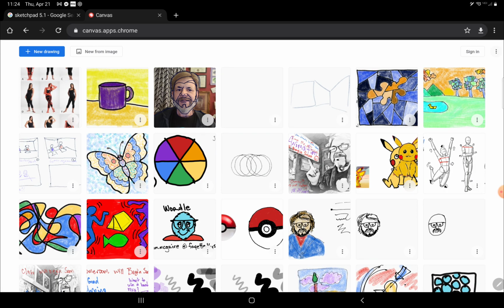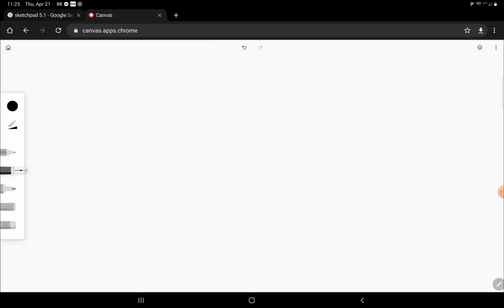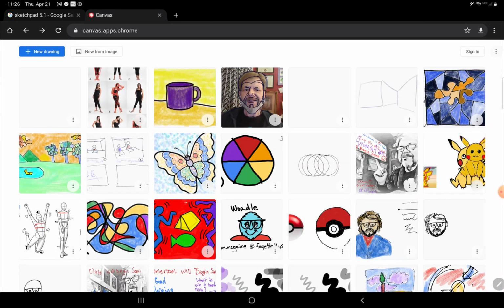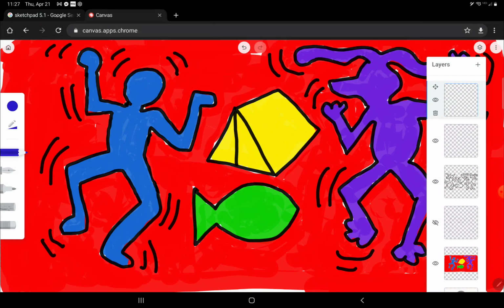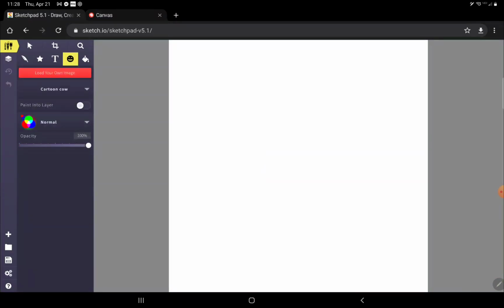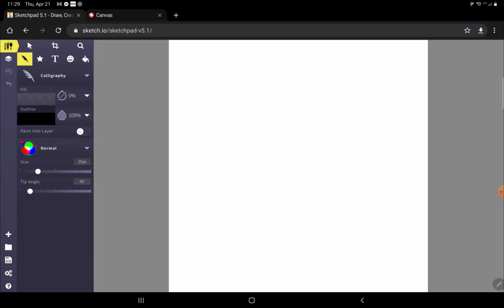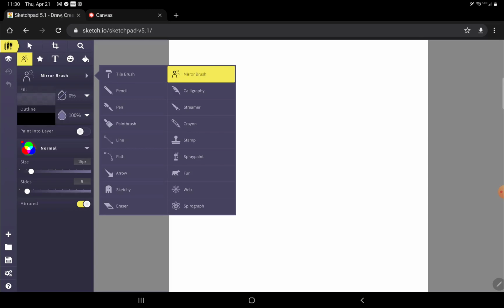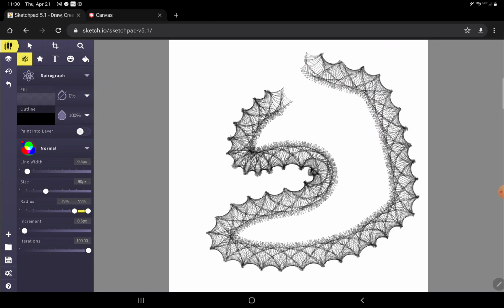elementary mcguire QUICK DEMO FOR CHROME CANVAS AND SKETCHPAD